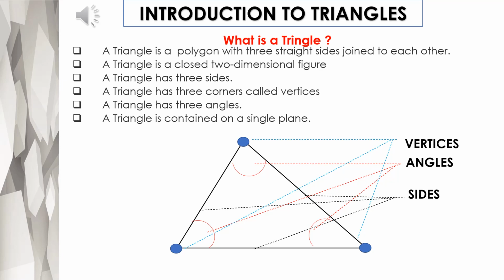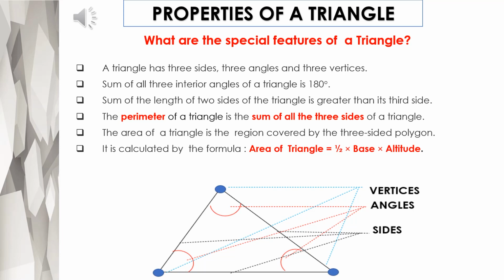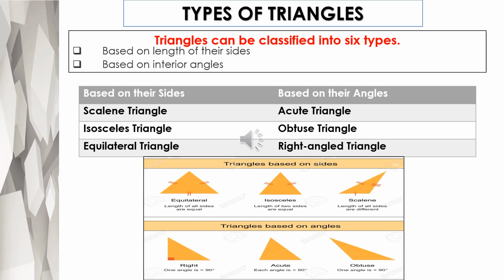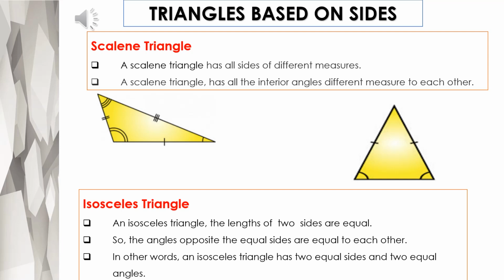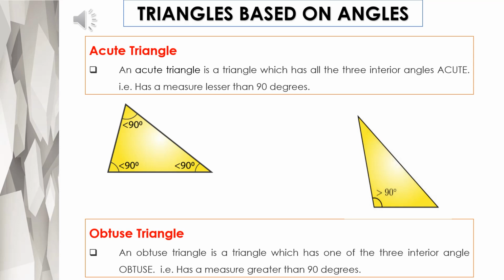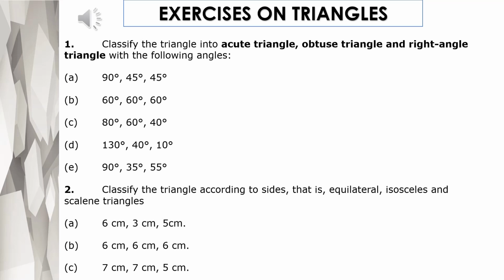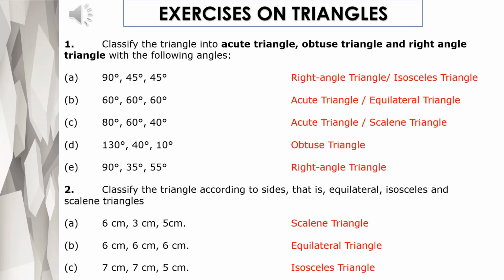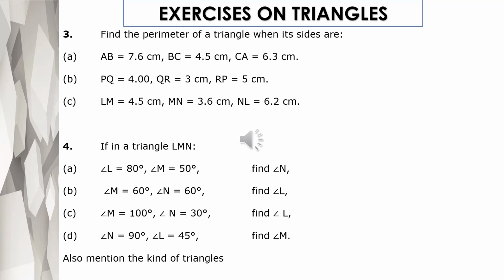Classification of Triangles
Struggling with Math and Science? The key is to strengthen the basics and practice them!
Learn or teach Math with us!